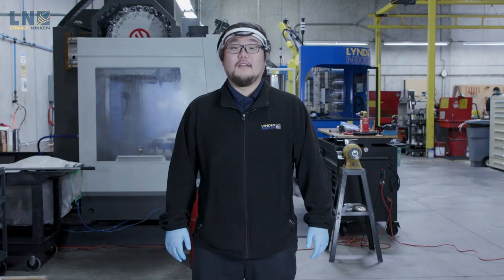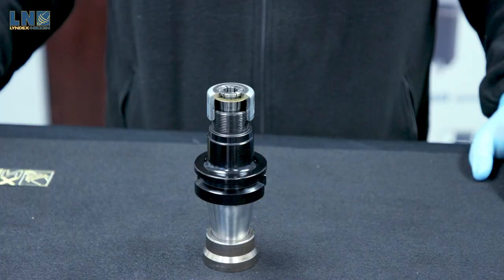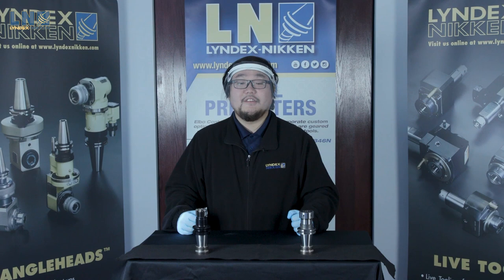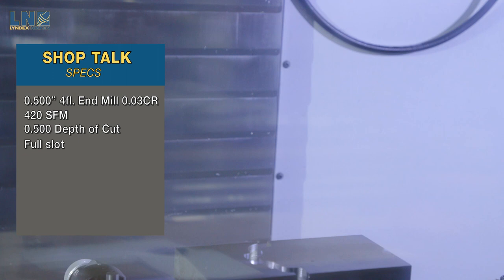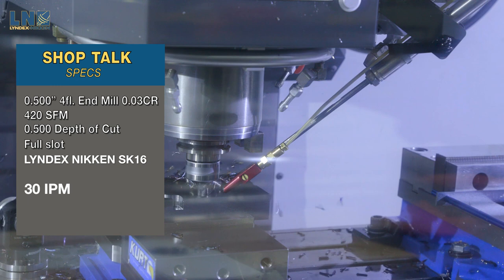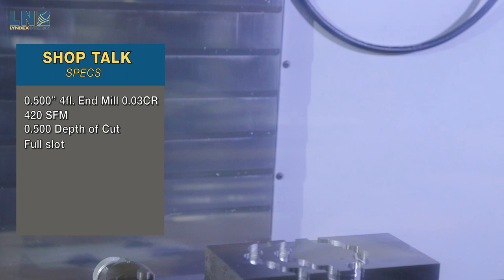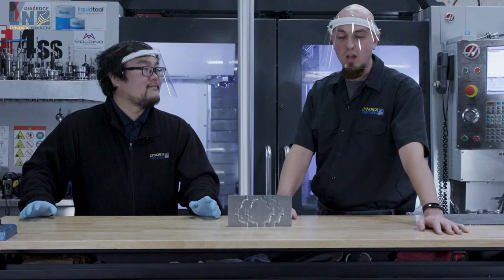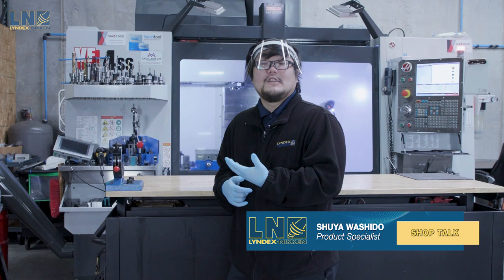Lyndex Nikken - SHOP TALK - Episode 1: SK Collet Chucks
Introducing Lyndex-Nikken's SHOP TALK Series!

This new series explores the LN product line and focuses on the solutions Lyndex-Nikken can provide.

The first episode is all about the SK Collet Chucks and how they differ from other types of toolholders. How does the SK compare against ER? Find out how in this episode!

Lyndex-Nikken provides high performance machine tool accessories recognized worldwide for their amazing precision and reliability.